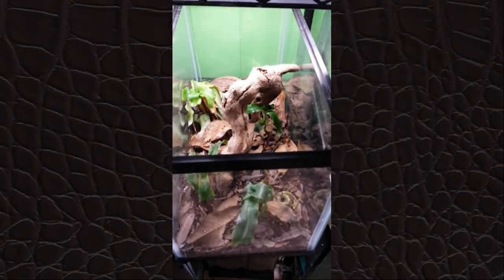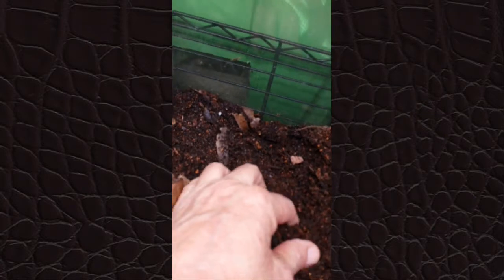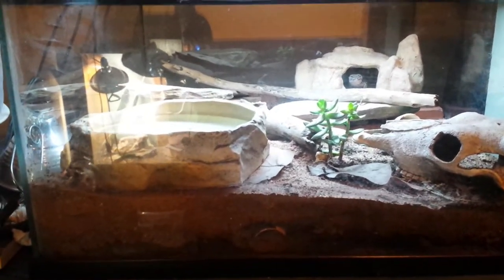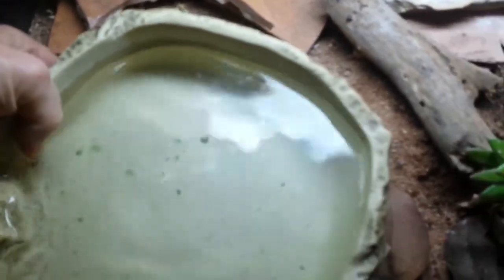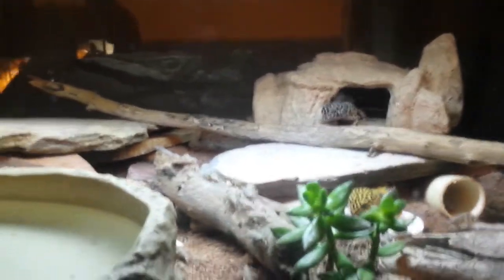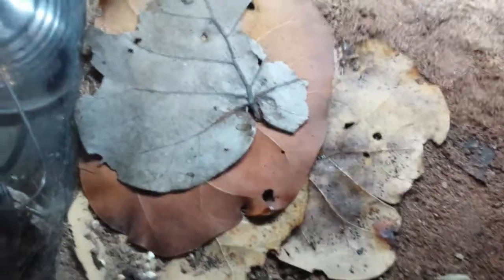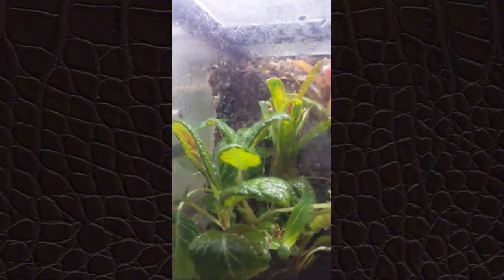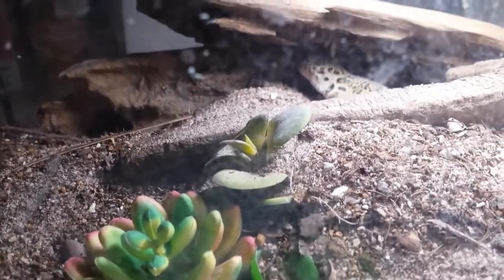Tips on Setting Up Bio-Active Habitats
Val Font offers some simple ways to set up bio-active enclosures.